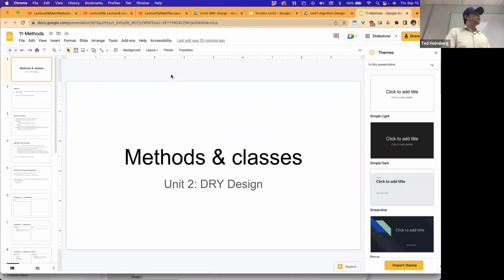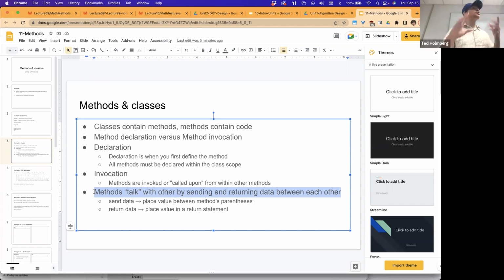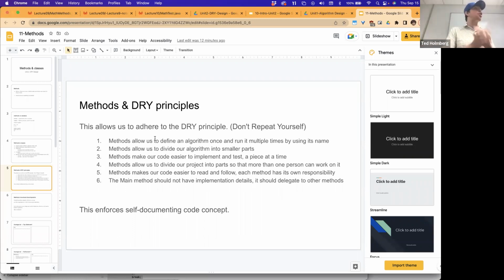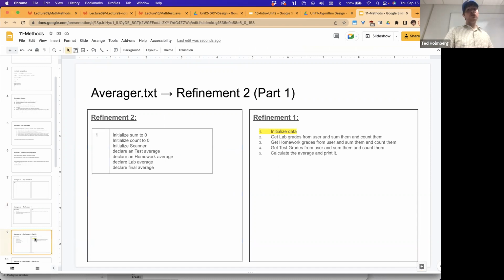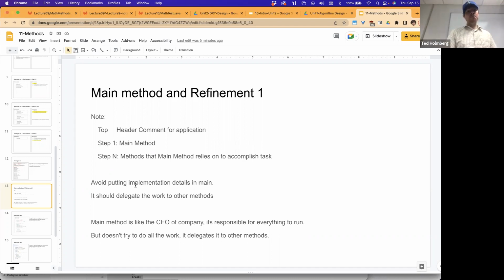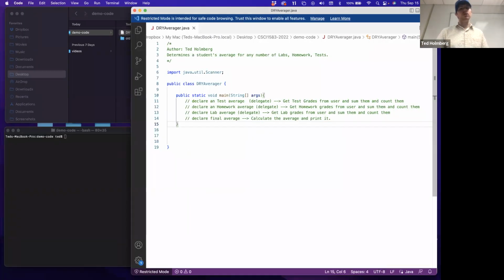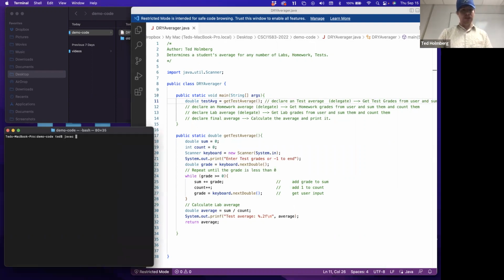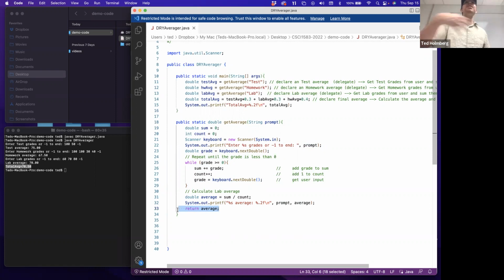CSCI1583 - Lecture 09B: Methods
Unit2: DRY Design
Lecture 09B. Methods

Overview:
- methods defined
- methods vs variables
- methods & classes
- methods & dry
- methods & functional decomposition
- functional decomposition demo